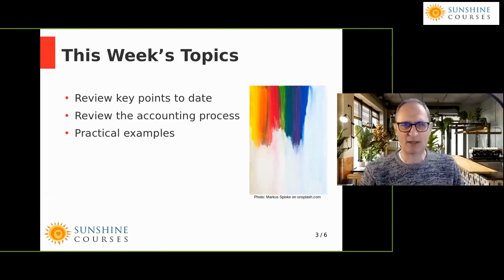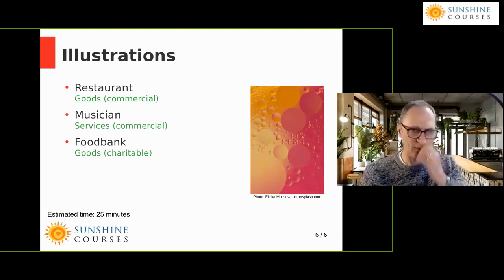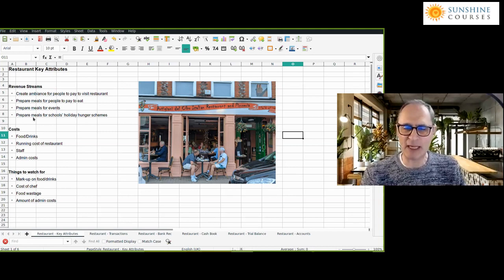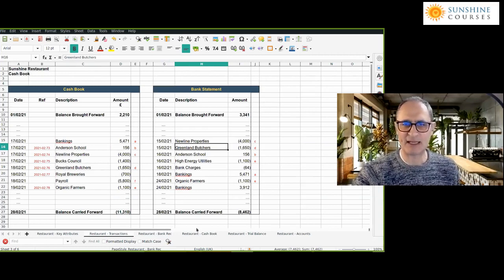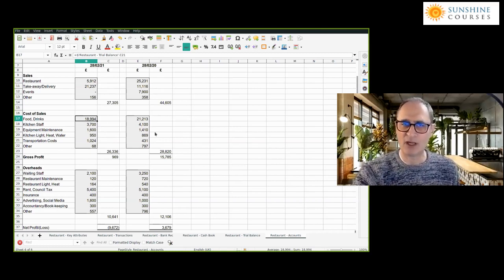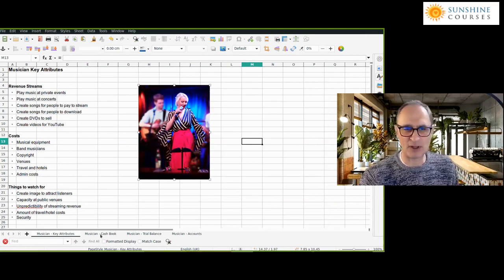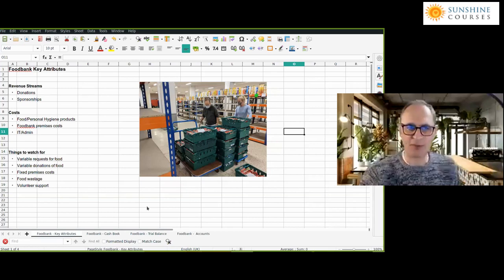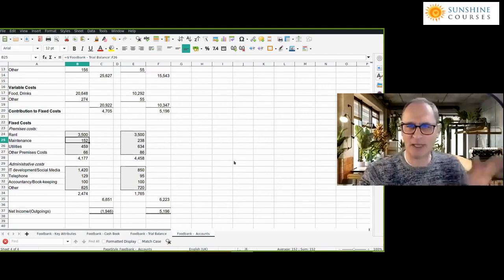Accounting Week 5